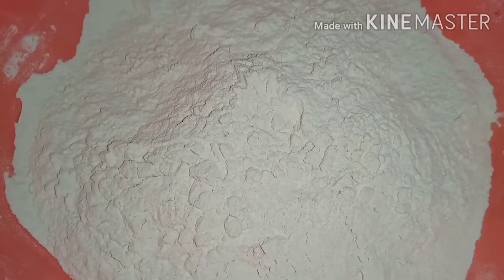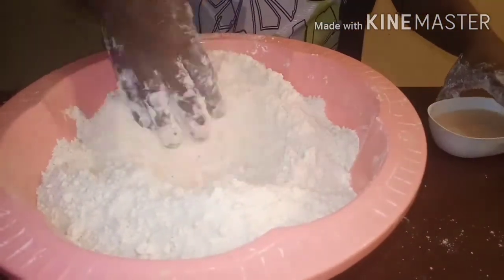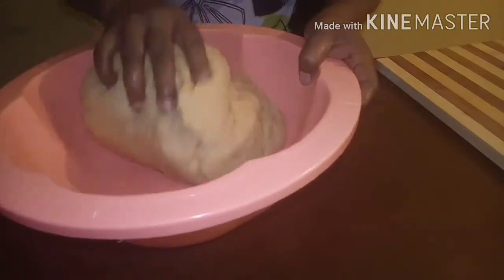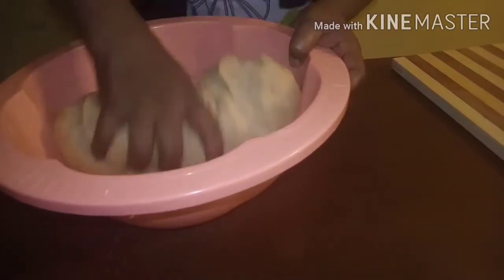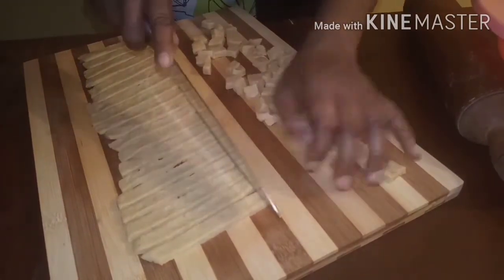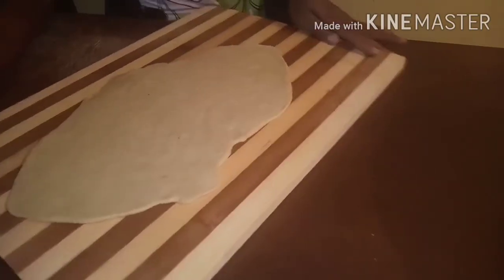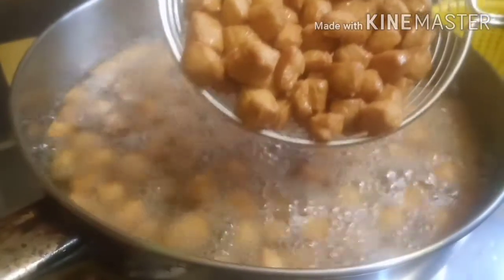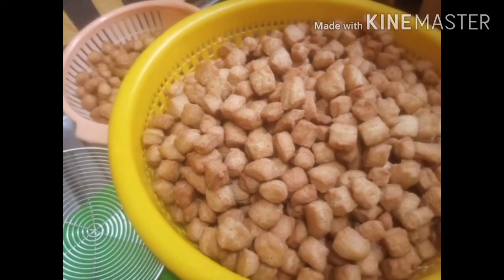How to make Nigerian Chin Chin | Soft and Crunchy Nigerian Chin Chin Recipe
Hello Family!
In today's video, I shared how to make a delicious Nigerian chin chin.

Ingredients;
8 cups all purpose flour
1 cup sugar
1 tbsp baking powder
1 tbsp nutmeg
1tsp salt
250g margarine
2 raw eggs
1 cup evaporated milk
1/4 cup water
& 1ltr vegetable oil for frying

 God bless and keep you safe 🙏

My Name: Henrietta Onyemere